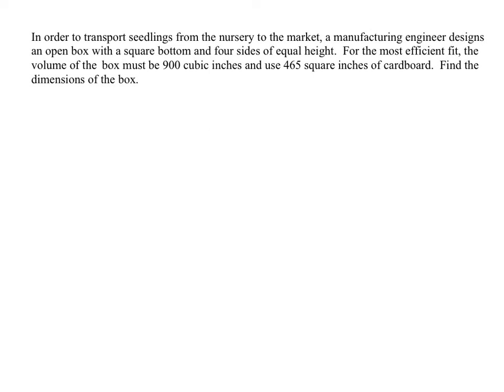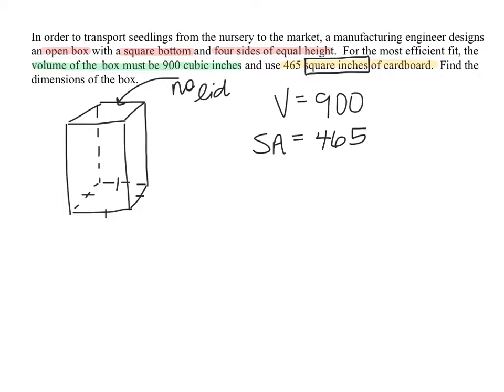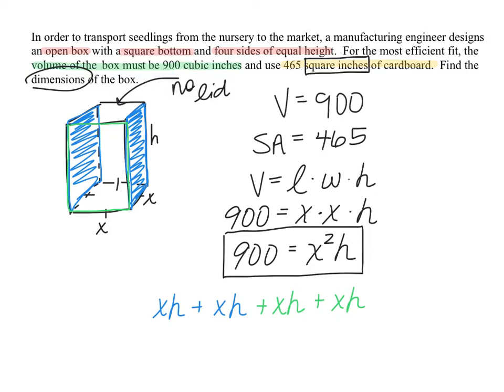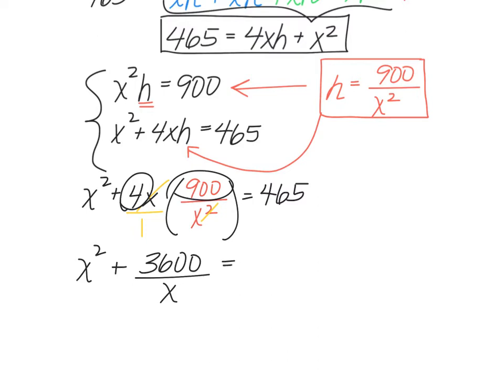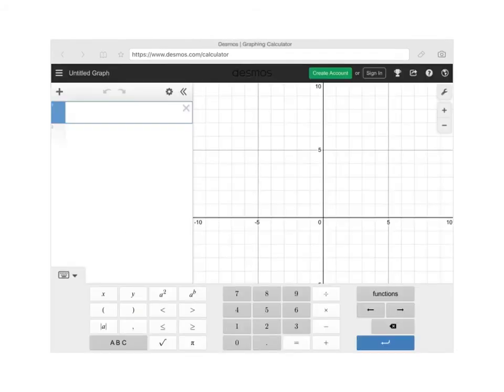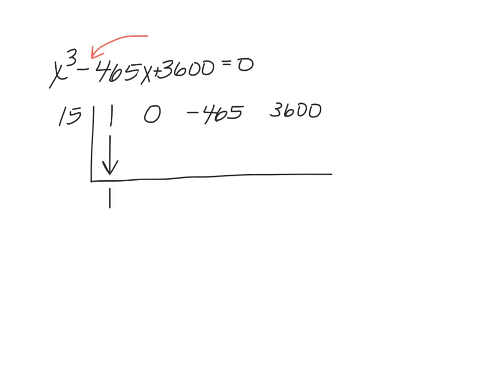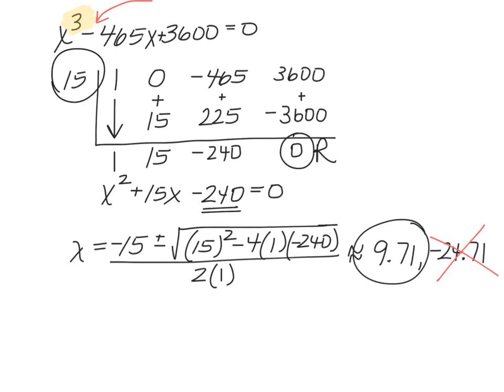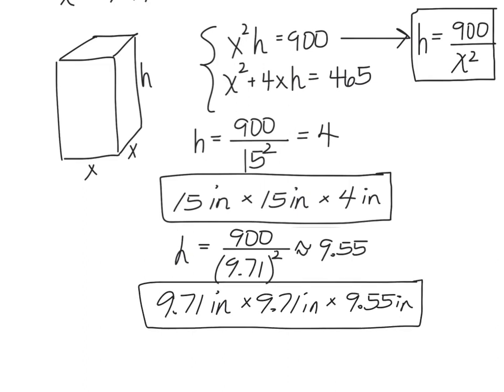Nonlinear System Application